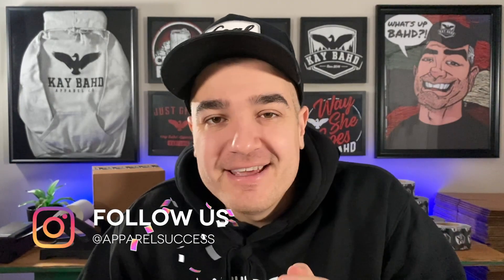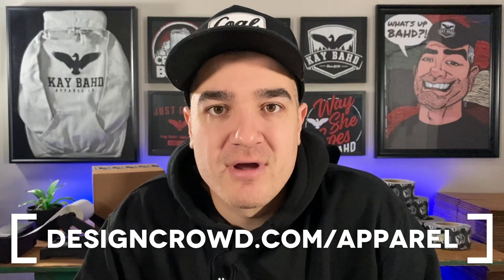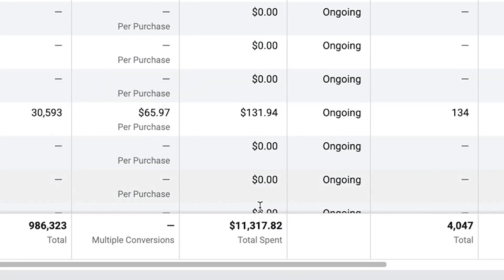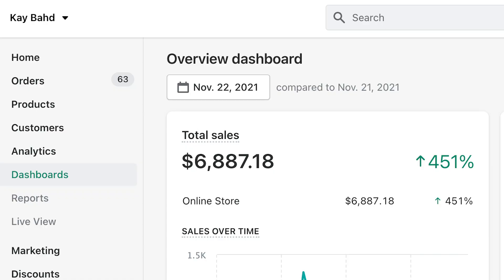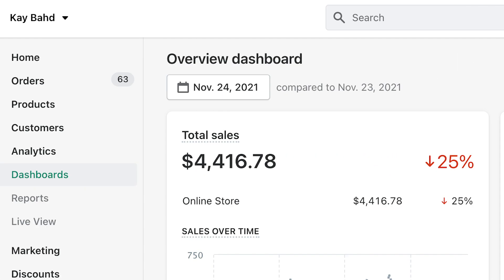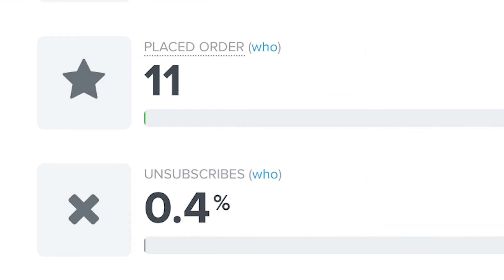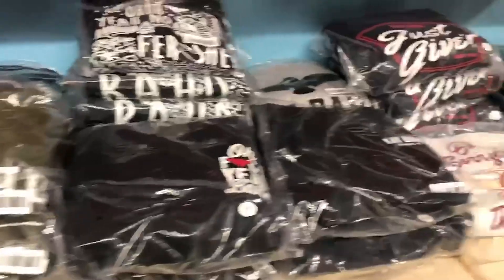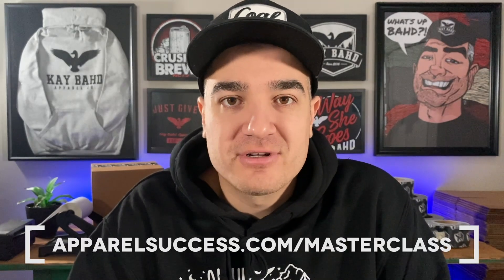A $68k Month For My Clothing Brand. Here's How I did It.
*** Show Notes  ***

QUESTION — Have a question about how to run your clothing brand? Post in comments section of this video!

About This Video:

In this video, Rob breaks down a strategy for making money online in 2021 through marketing a Shopify powered dropshipping private label start up clothing brand. This video will help you market your print on demand or inventory based clothing brand. Rob shares exactly how much money was spent on Facebook Ads and TikTok Ads to generate a total sales of over $68,000 in the month of November. Taking you fully behind the scenes to give every clothing brand owner a better sense of what a full month looks like day to day. This video is proof that social media marketing can be a powerful tool to generate serious results for your fashion brand or ecommerce store. This info applies to all entrepreneurs, specifically clothing brands, fashion brands, streetwear brands, apparel brands, t shirt company, print on demand, and dropshipping.